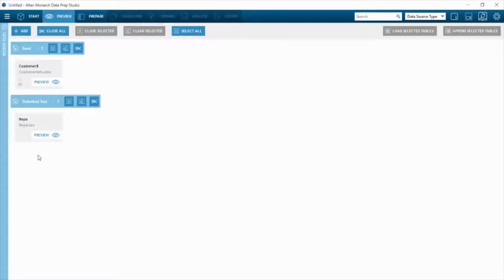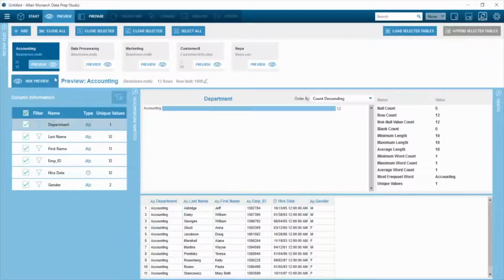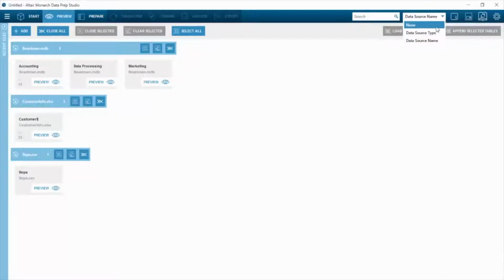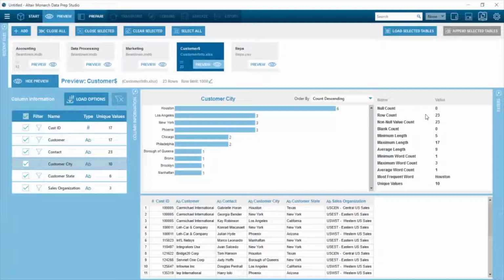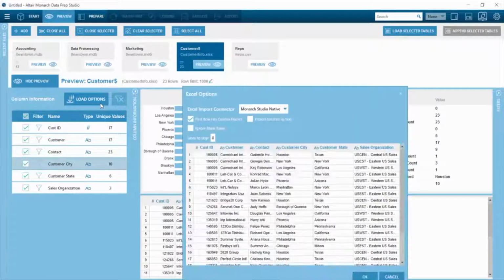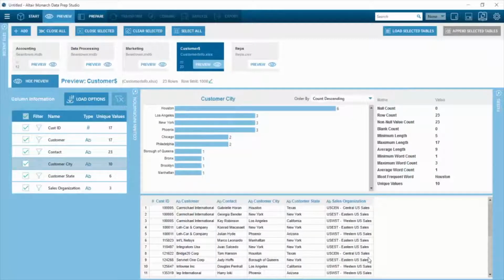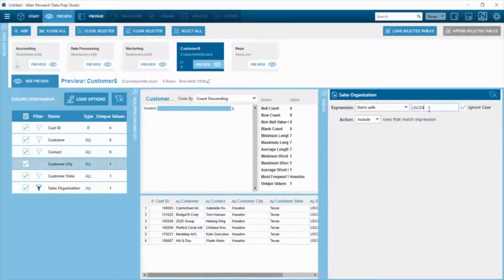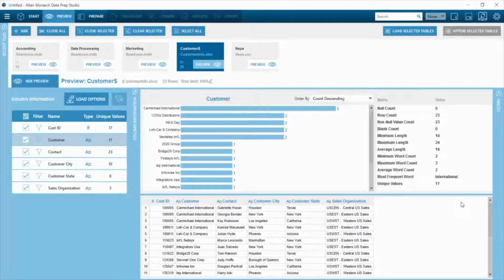Démarrer avec Monarch - Prévisualisation des données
Se rendre compte immédiatement des modifications apportées aux données avant exportation